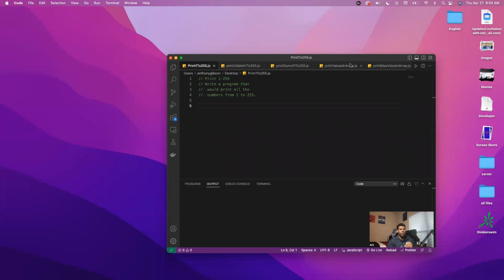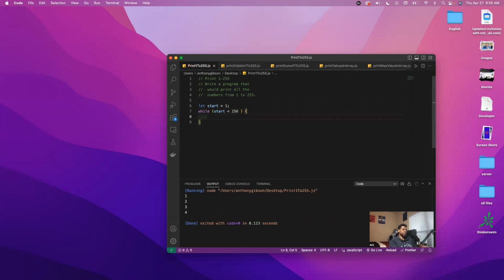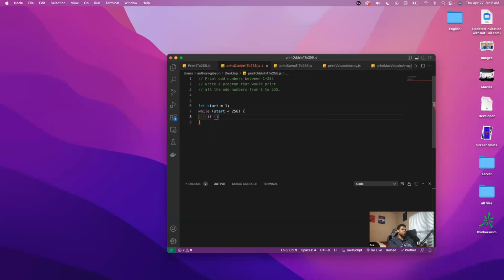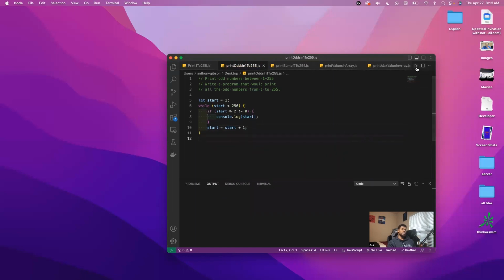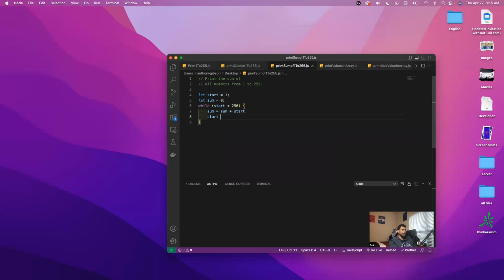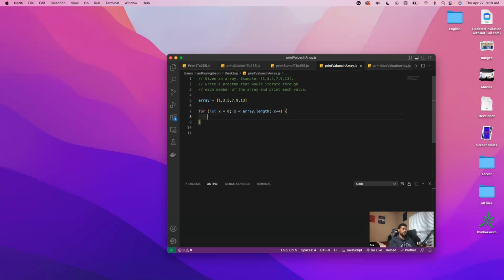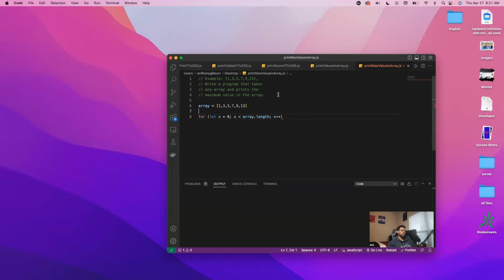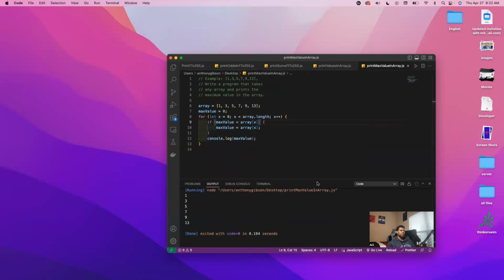Getting Started with Algorithms | The Basic 5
Robinhood here. Sharing the "wealth" of knowledge with all those willing to listen once again. These are what's called The Basic 5 algorithms. Learn how complete all 5 (at most 2 minutes per algorithm), and it's said that you'll have a more fundamental understanding of programming. -So So Dev

MY TECH:

MY KEYBOARD (FEEL + SOUND IS EXCELLENT):

MY CAMERA FOR YOUTUBE:

BEST PRODUCTIVITY MOUSE: